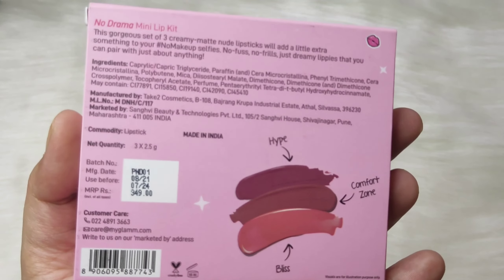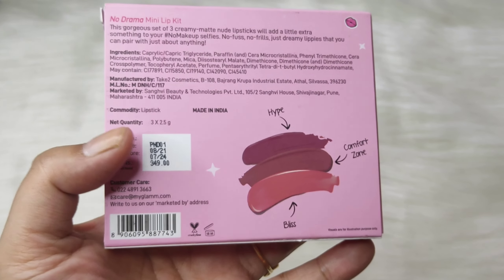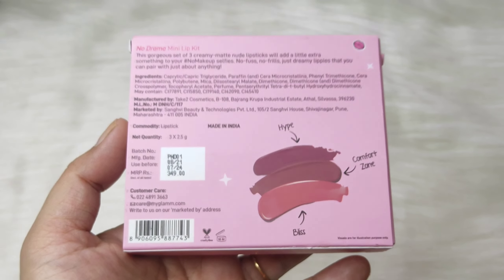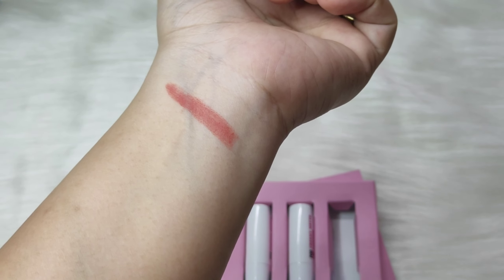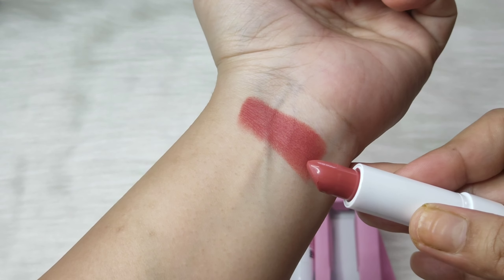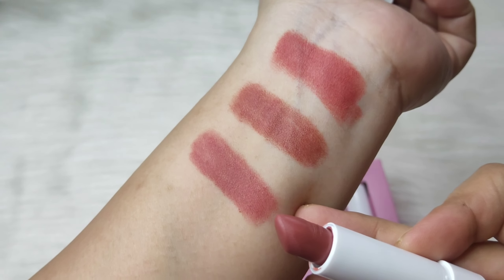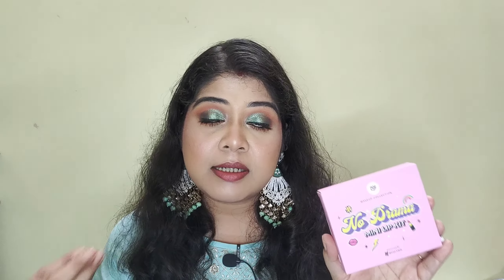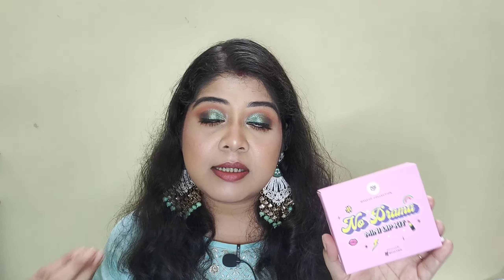New* Myglamm Popxo Makeup collection No Drama Mini Lip Kit Review & Swatches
Filming Equipments Used:

Ring Light

Mobile phone

1. Reviews about any product given by me is my honest opinion.
2. All the products recommended by me are based on my personal experience. It might not work well for another person.
3. The information provided are for general purpose and should never be considered as professional advice.
4. All the contents in this channel are created by me ( Channel owner : Priyanka Mishra).
5. I am not a professional make up artist.
So, let's learn from each other and don't try to judge me.
6. Let's spread beauty awareness , love and
 positivity.